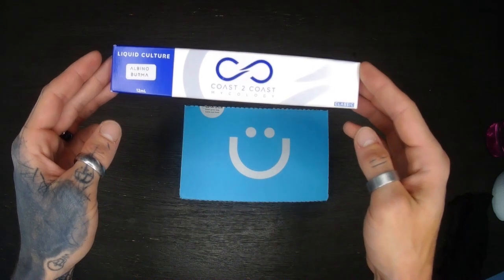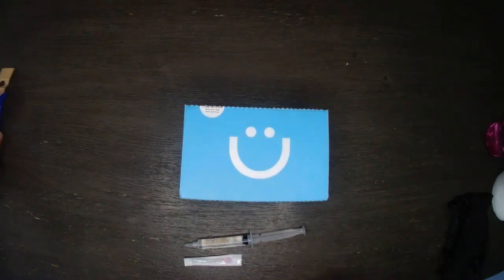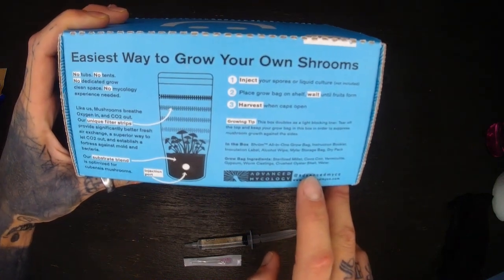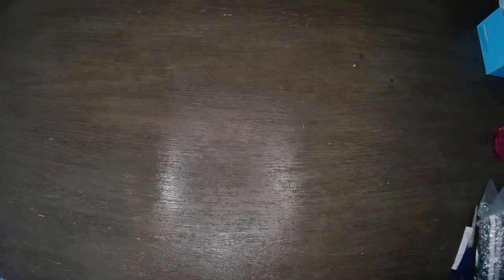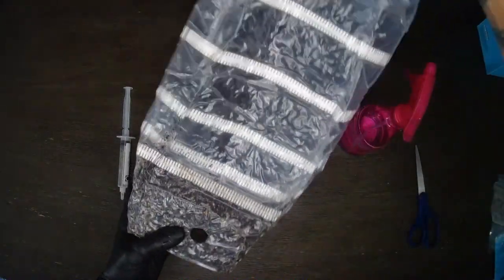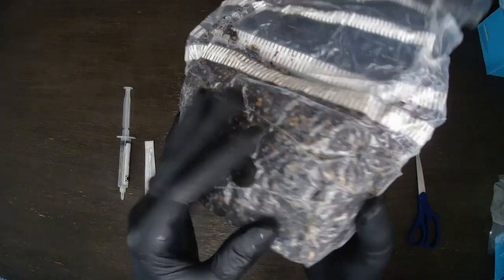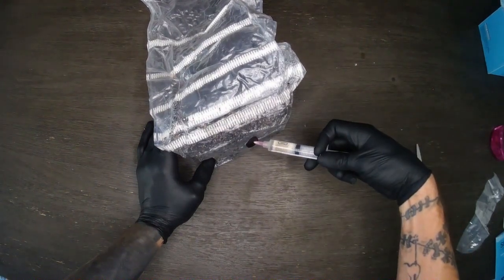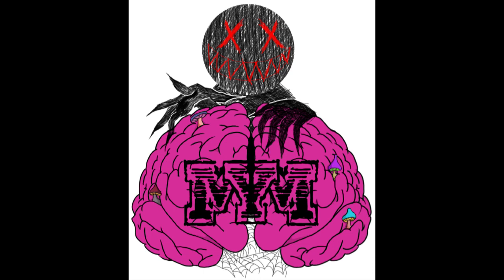Smoke shop All in one bag Inoculation!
this is a new series on a few items bought from my local smoke shop. Lets see how well this set up will work.